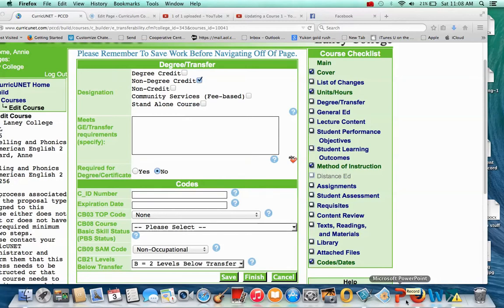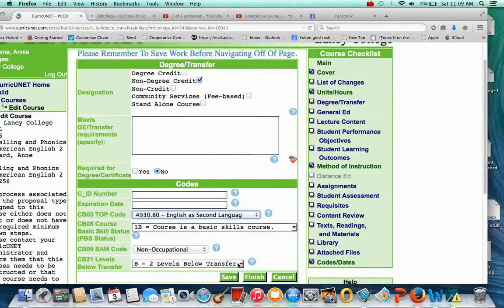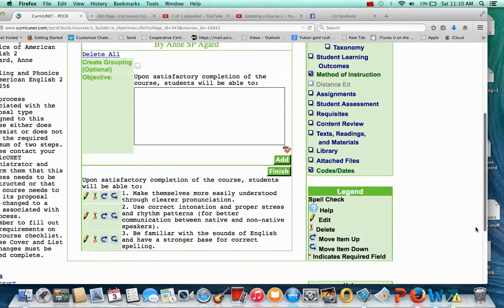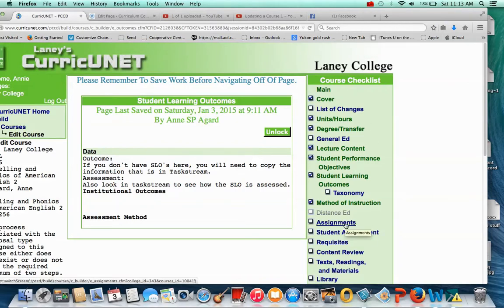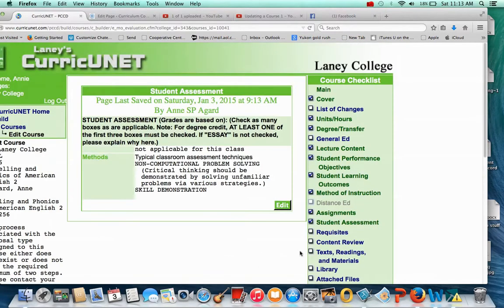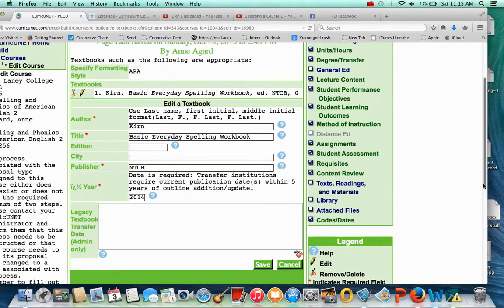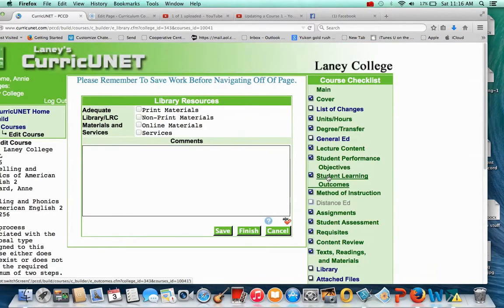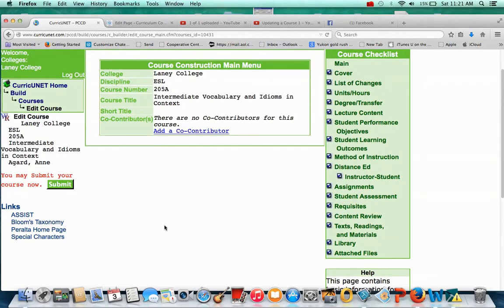Updating a Course 2